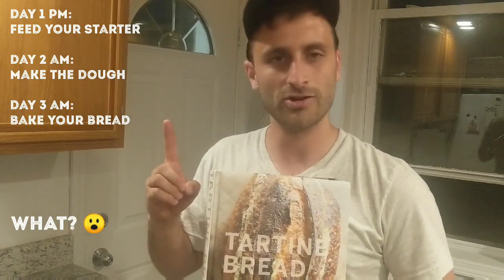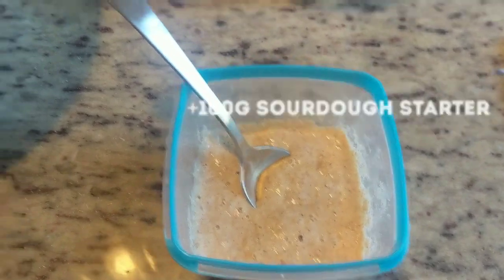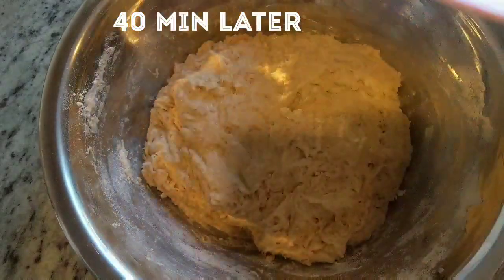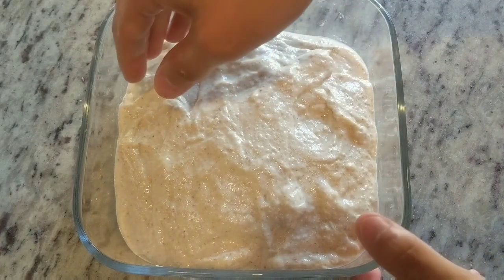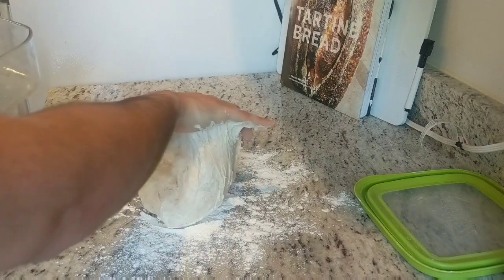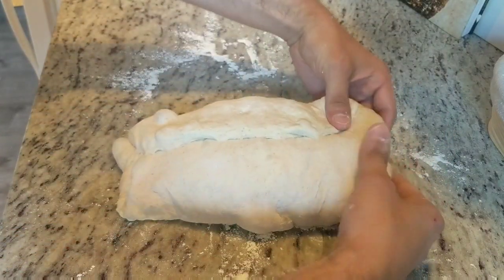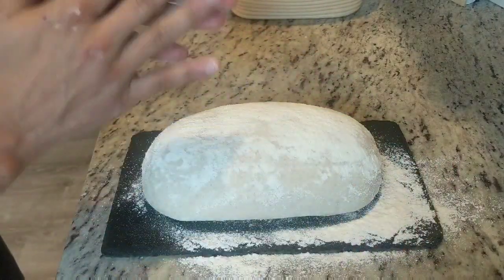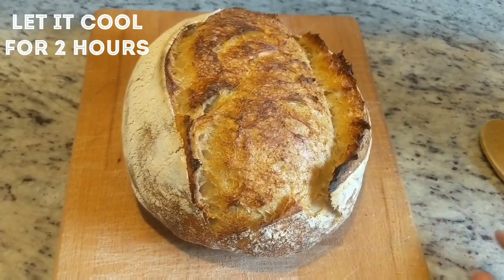How to Make Tartine "Country Bread" (Sourdough Bread Tutorial)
Learn how to make TARTINE "Country Bread."  If you've ever wanted to make this famous sourdough bread from Tartine Bakery in San Francisco, follow along with me for helpful tips and a video tutorial.

This recipe is adapted from the book "Tartine Bread" by Chad Robertson. I adapted it to make just one loaf instead of the two that are suggested in the book.

Want to make your own sourdough starter?

Click on the timestamps below to skip to a specific part of the video:
00:00 Intro
00:49 Feeding the Starter
03:10 Mixing the Dough
06:05 Adding the Salt
07:25 Stretch and Fold #1
09:00 Stretch and Fold #2
10:10 Stretch and Fold #3
10:59 Pre-Shape
13:30 Final Shape
15:37 Proofing
18:17 Scoring
18:44 Baking
19:57 The Reveal!
20:40 Slicing

✏️The ingredients you'll need are as follows:
450g Bread flour
50g Whole wheat flour
375g Water
10g Salt
100g Sourdough starter

If you want to learn how to make great bread, sourdough, and pizza at home, hit the SUBSCRIBE button ✅ and click the notification bell 🔔 so you won't miss any of the weekly videos.

This does not affect the cost of a product for you, and I only recommend products that I believe will help you make better bread, sourdough, and pizza at home. The products I link to are usually the same products I own or similar versions (or sometimes products I really wish I did own because they're way better than the thing I actually bought!)